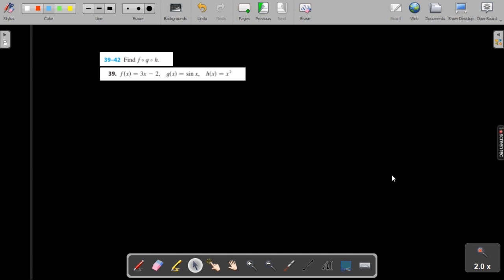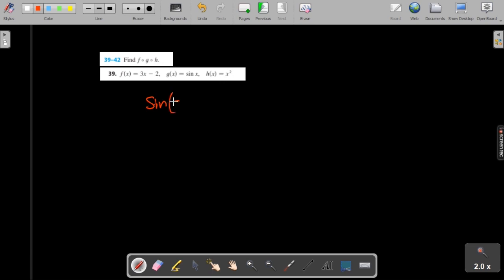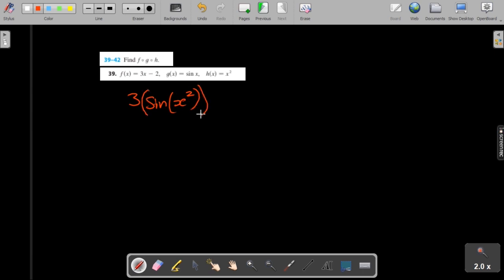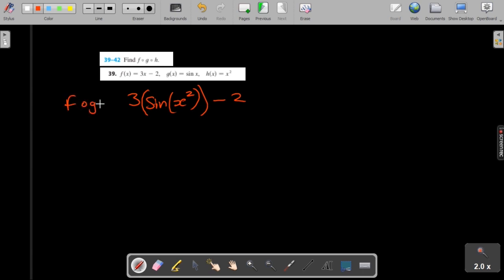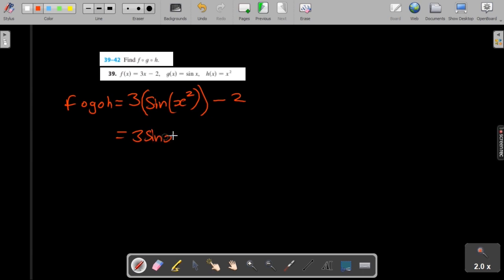1.3 Exercises 39 | Calculus: Early Transcendentals 8th Edition | Khetz Tutorials